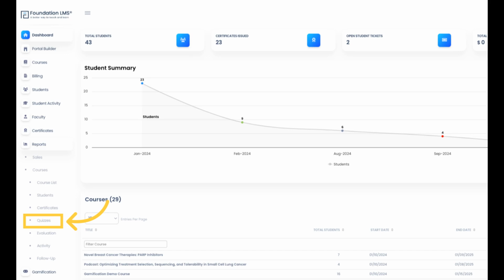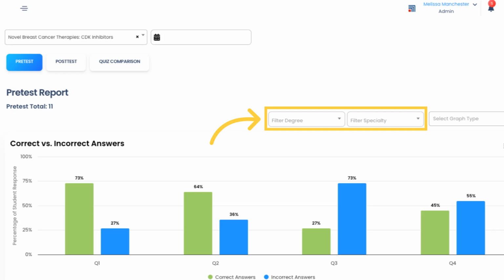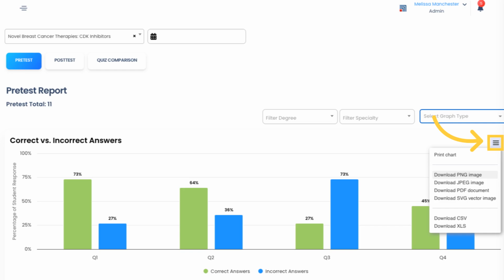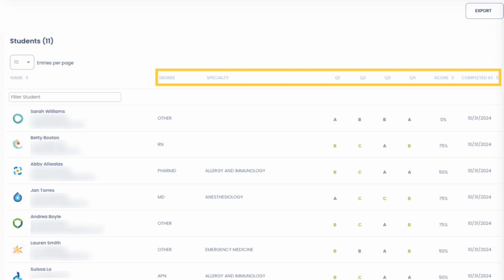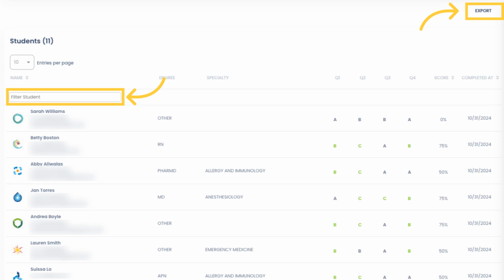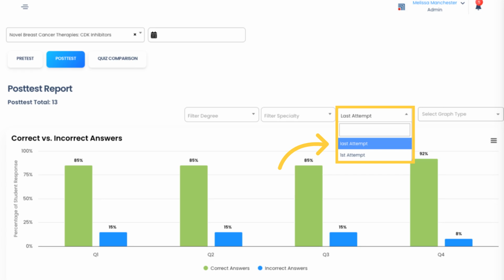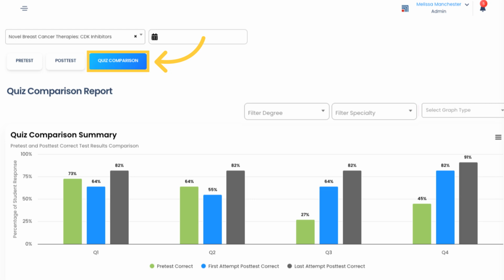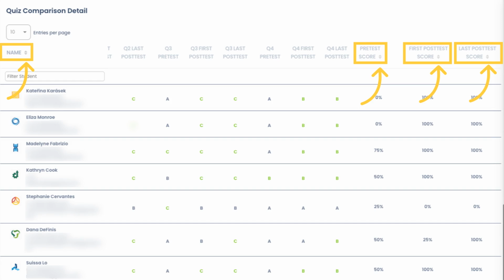How to Use the Quizzes Report in Foundation LMS: Pretest, Posttest, and Quiz Comparison Overview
To view the full tutorial with a step-by-step guide please

This tutorial provides an in-depth overview of the Quizzes Report in Foundation LMS, which includes the Pretest, Posttest, and Quiz Comparison Reports. Learn how to view detailed insights into student performance, evaluate quiz results, and analyze progress across multiple attempts.

In this video, you’ll learn:

- How to access the Quizzes Report and filter by Course
- How to view Pretest, Posttest, and Quiz Comparison data
- How to analyze student responses with graphs and tables
- Tips for sorting, exporting, and filtering data for deeper insights

This guide will help you understand how to utilize the Quizzes Report to track student progress, identify knowledge gaps, and improve learning outcomes in Foundation LMS.